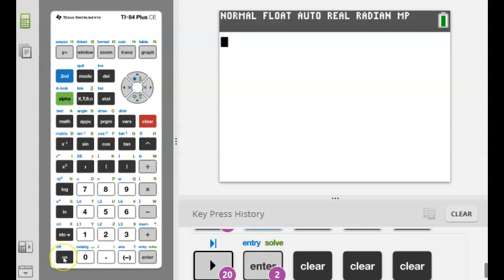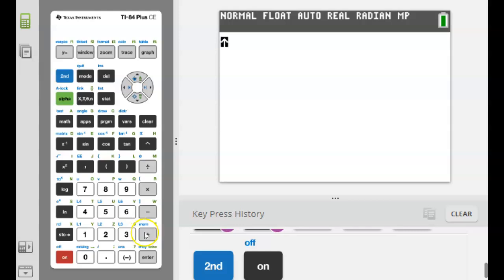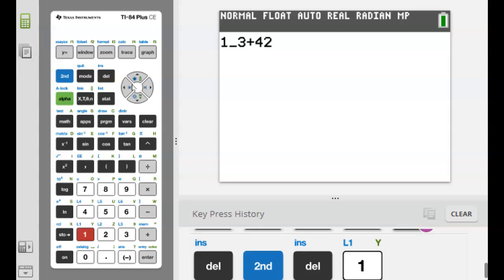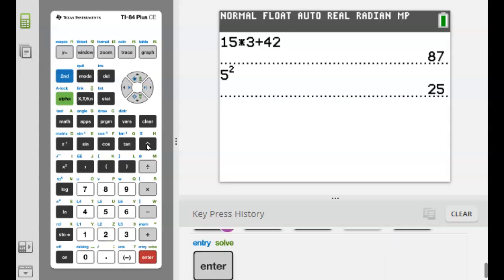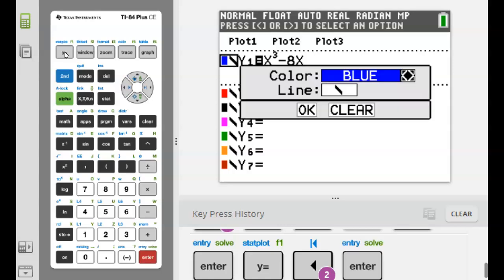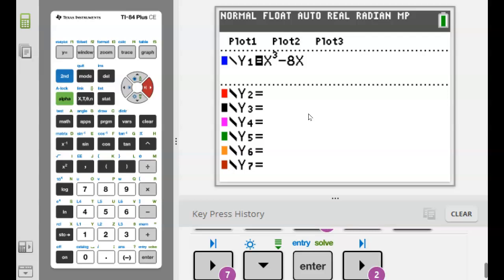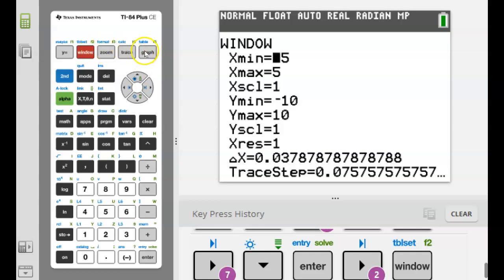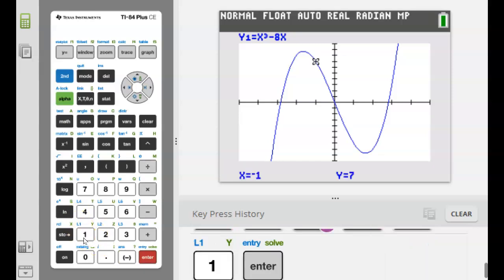Using TI graphing CALC 1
MATH button, STAT button, Lists, regression